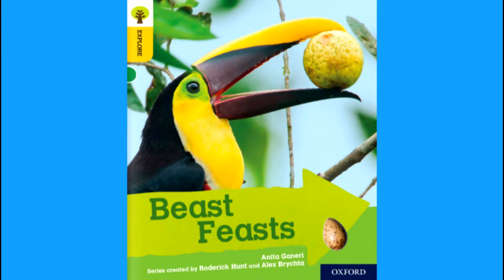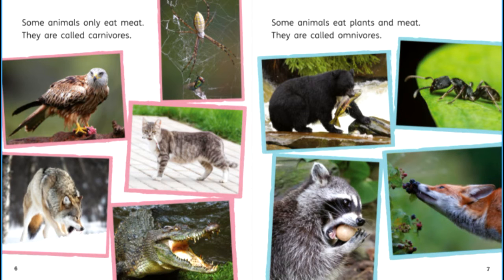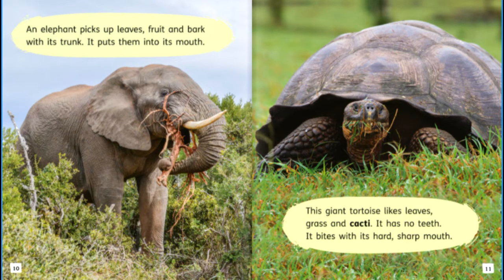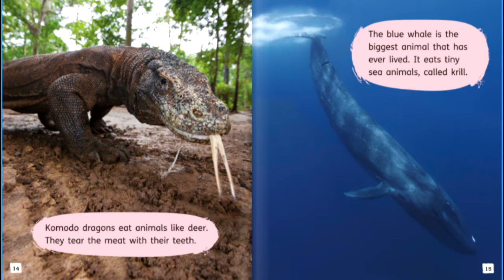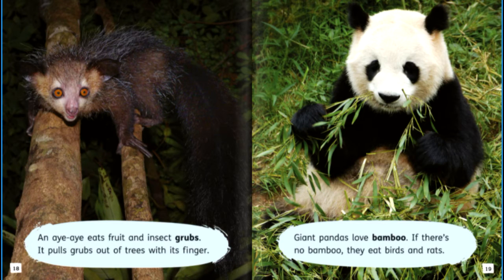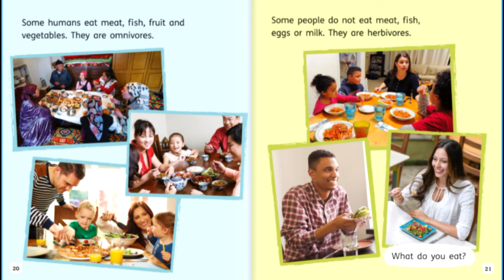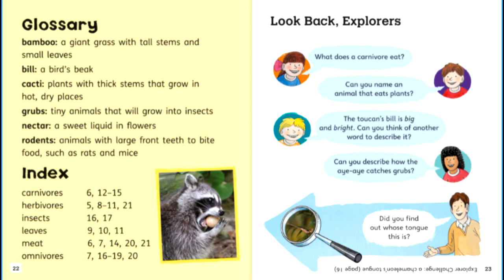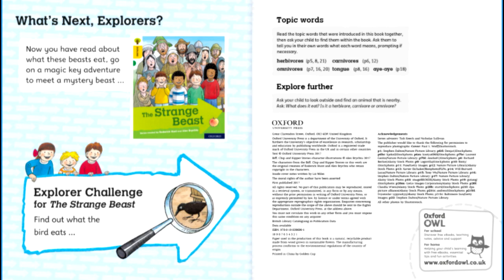Beast Feasts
English Story from oxford reading tree.